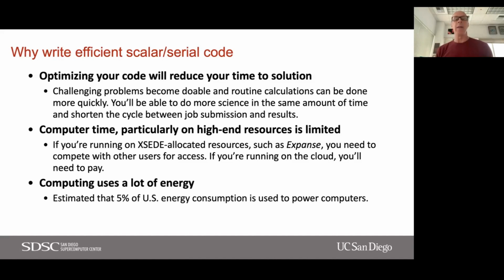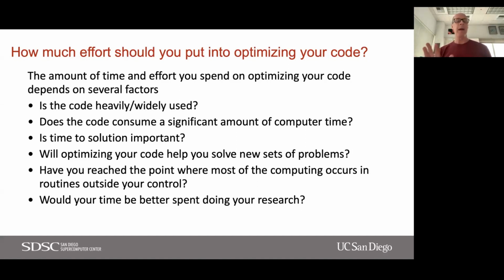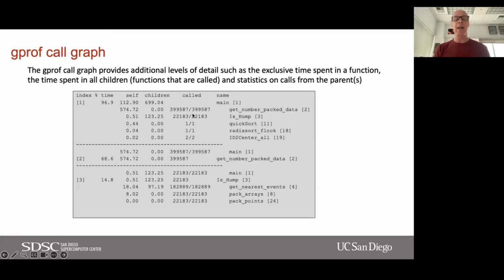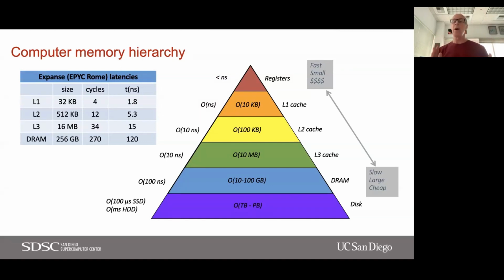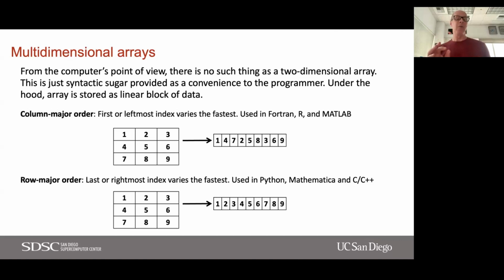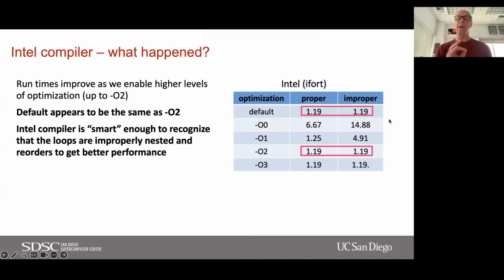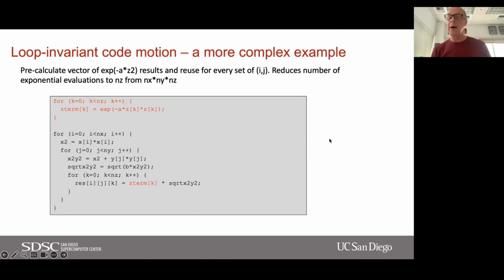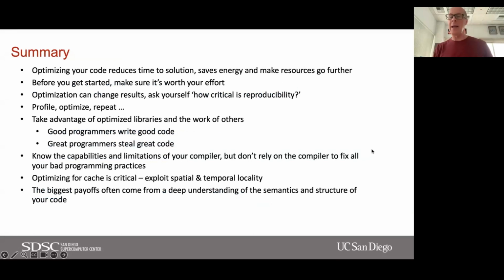Performance Tuning and Optimization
SDSC hosted webinar on "Performance Tuning and Optimization" presented by Robert Sinkovits, Director of Education and Training at SDSC, UC San Diego.

Description:
Writing optimized code will help you to become a more productive computational scientist and reduce your time to solution, while making more efficient use of advanced cyberinfrastructure and reducing the carbon footprint of your workload. We start with a brief overview of software profiling, which allows you to identify portions of the code that account for most of the run time. We then cover some of the key principles of writing fast code, with an emphasis on loop level transformations and making effective use of your processor’s cache. We also address commonly used techniques such as force reduction (replacement of expensive operations with equivalent, faster options), time-space tradeoffs (pre-computation and reuse of results), short circuiting (avoiding operations in compound logical tests) and one-off optimizations based on the specific features of your code.

Instructor:
Robert Sinkovits, Director of Education and Training, SDSC
Robert leads the education and training efforts at the San Diego Supercomputer Center, where he also serves as the industry program liaison. He has collaborated with researchers spanning many fields including physics, chemistry, astronomy, structural biology, finance, ecology, climate, immunology, and the social sciences, always with an emphasis on making the most effective use of high-end computing resources. He is the PI of the NSF-funded Space Use Ecology Gateway, co-PI of the Voyager supercomputer award, co-PI of several NSF training projects and former director of XSEDE’s Extended Collaborative Support Service (ECSS). He is also an avid cyclist and mountain climber, having summited more than 400 peaks.